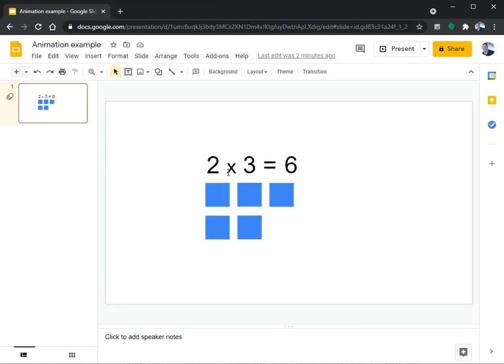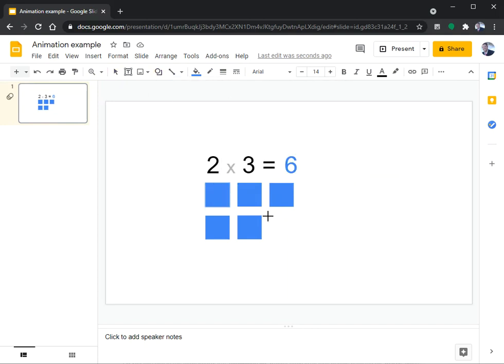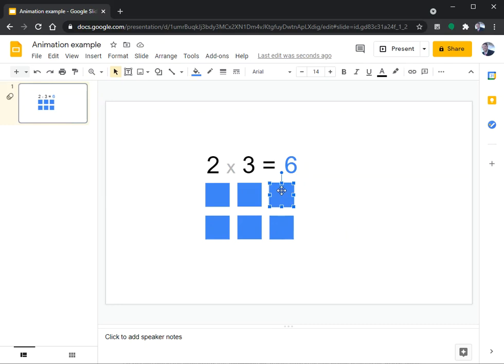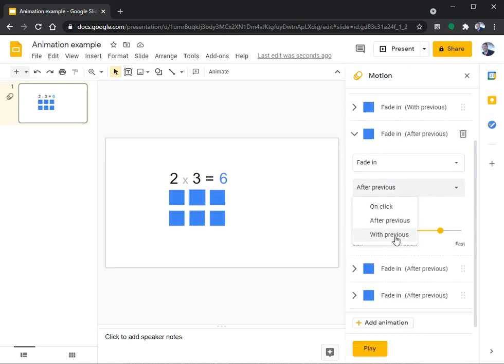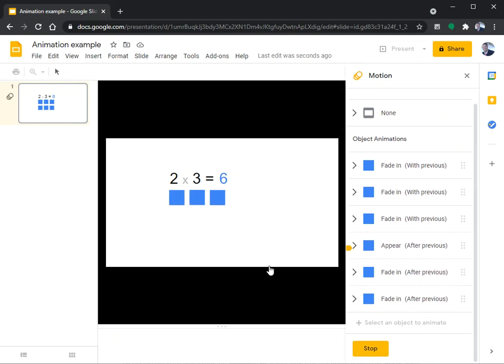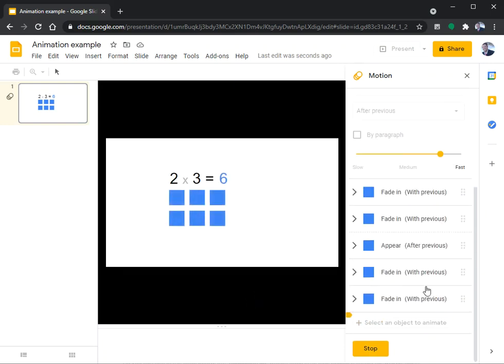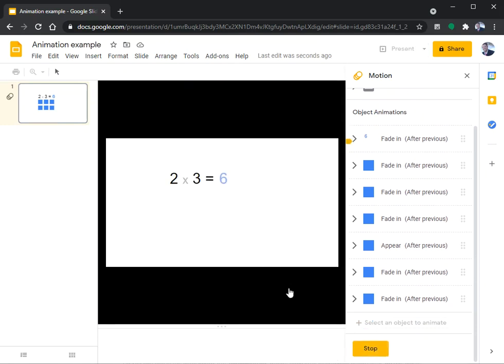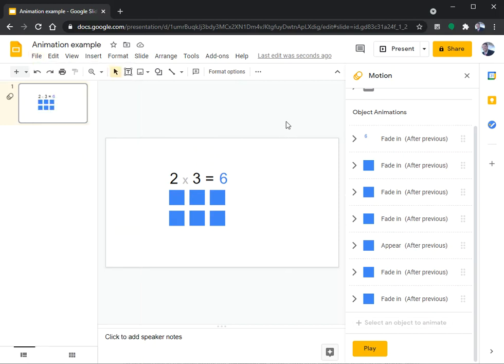An easy and free way to make a simple animation (using Google Presentation)